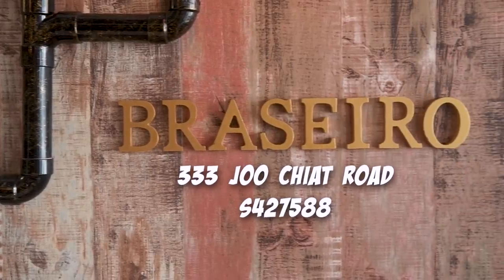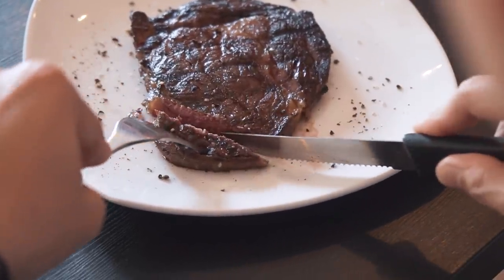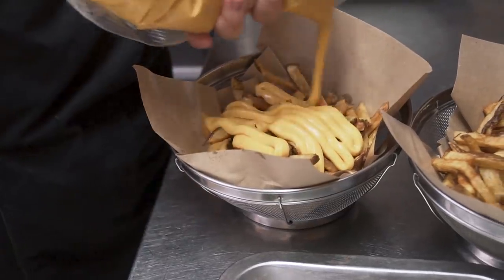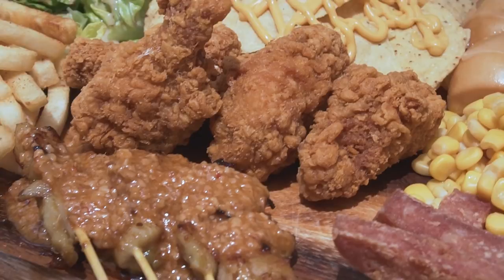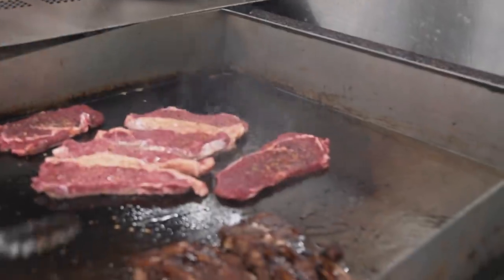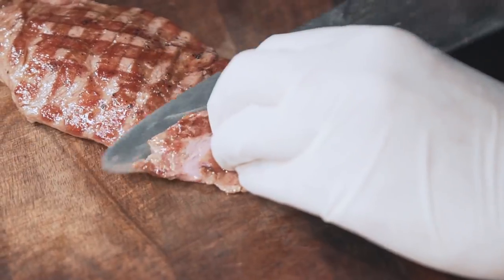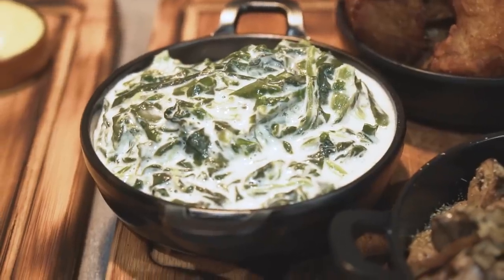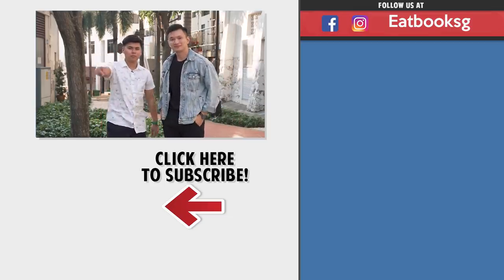Value-For-Money Steak in Singapore | Eatbook Food Guides | EP 27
In this episode of Eatbook Vlogs, Rainier and Jereld travel around Singapore in search of the most value-for-money steaks!

Locations:
1. Braseiro
Address: 333 Joo Chiat Road, Singapore 427588

2. The Armoury Craft Beer Bar
Address: 36 Beach Road #01- 01 Singapore 189766

3. The Feather Blade
Address: 90 Club Street, Singapore 069458

Edited By:
Maverick Chua